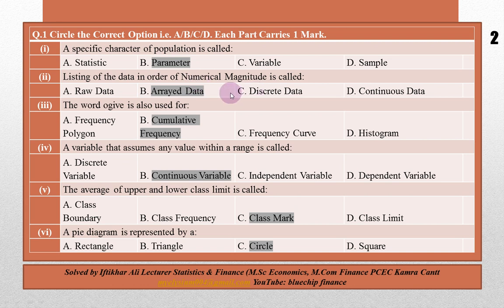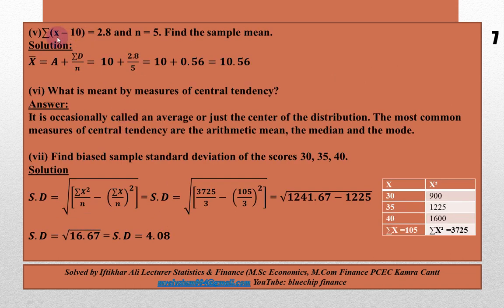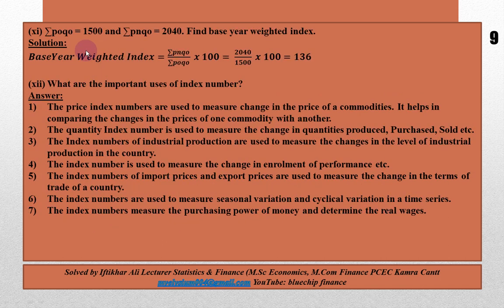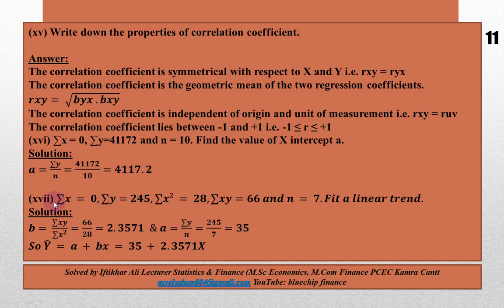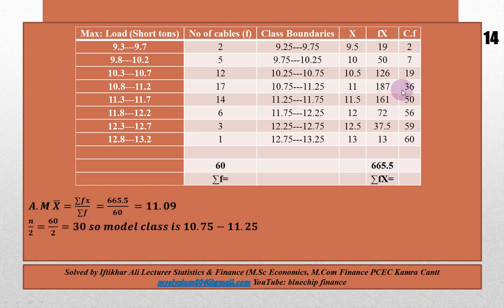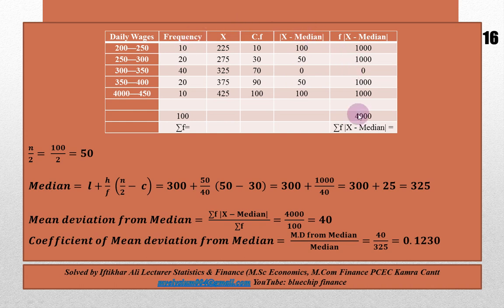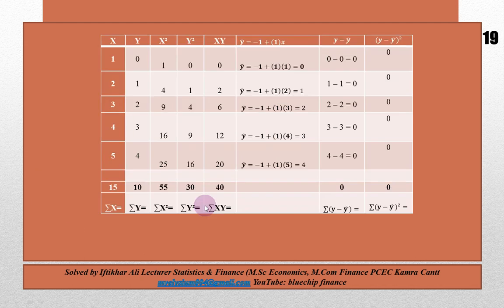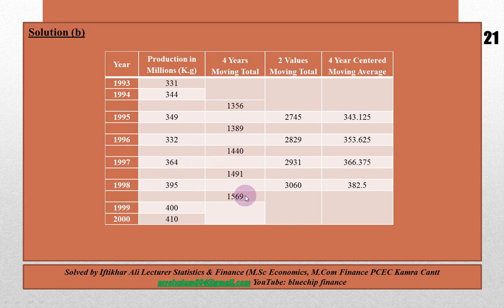Statistics Solved Paper 2016 FBISE HSSC I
In this videos you will learn to solve the paper of statistics 2016 part I FBISE. Different concepts of Statistics are discussed in this paper e.g. Measures of Central Tendency & Dispersion, Correlation & Regression, Time Series, Index Numbers. Stay touched for more papers and learning videos of Statistics, Accounting, Business, Finance, Accounting, Economics, Research Methodology, Corporate & Financial Management, Investment & Portfolio Management from O & A Level ICOM BCOM MCOM MBA